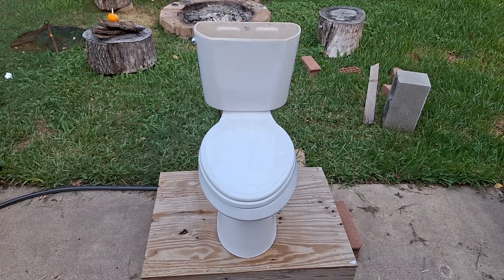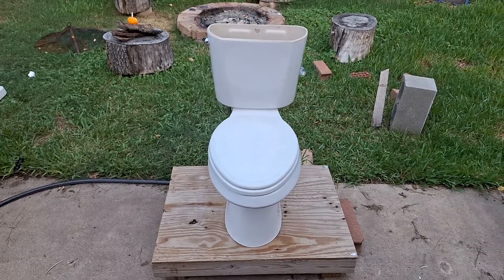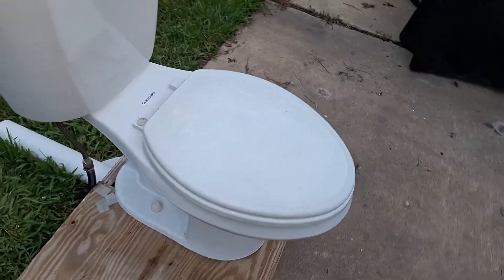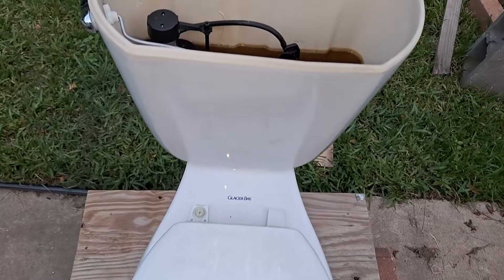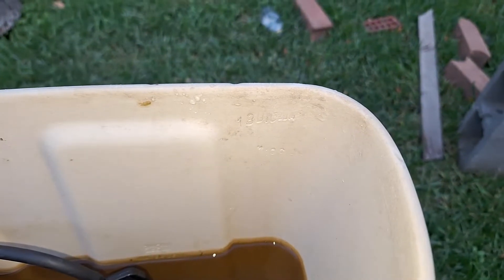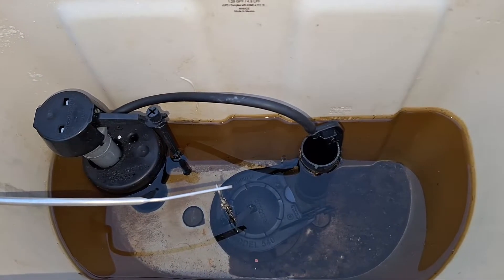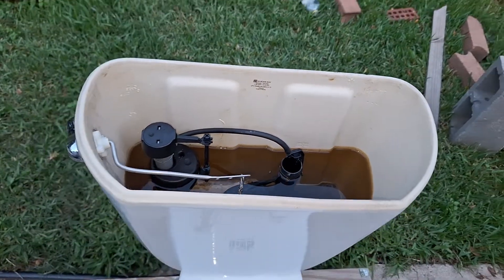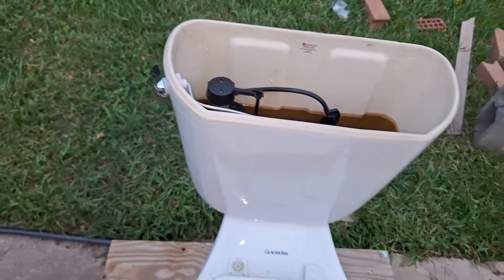2012 Glacier Bay High Efficiency Toilet Flushes!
Upload Date: October 2, 2023